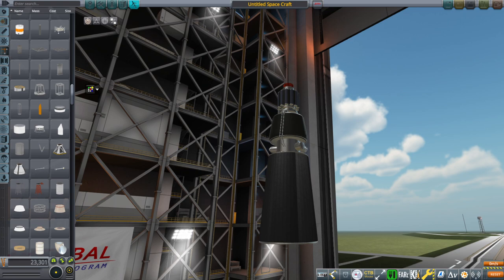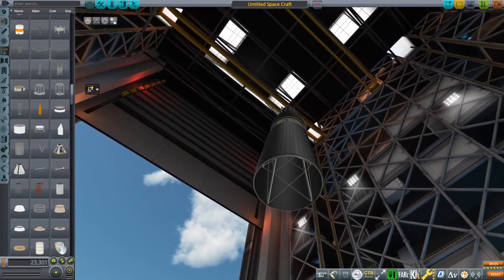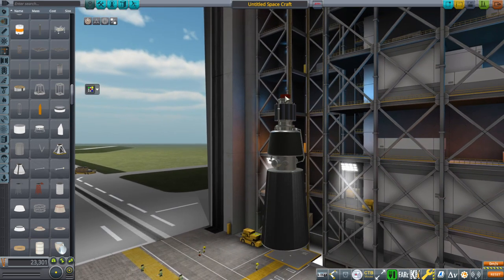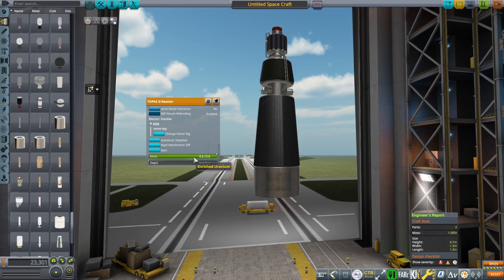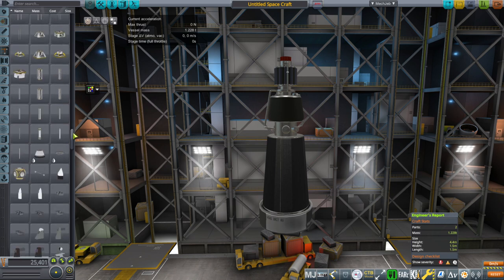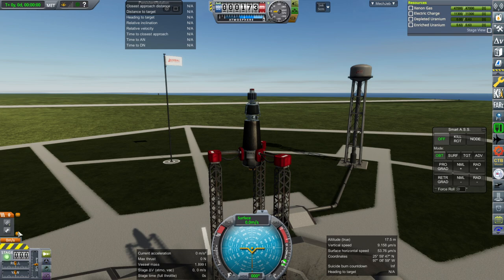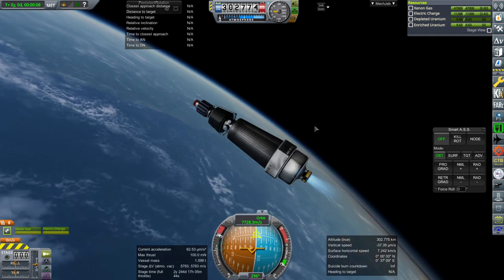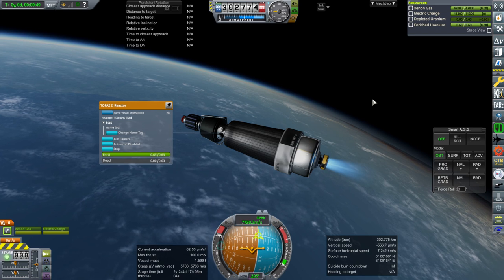KSP with Realism Overhaul - TOPAZ Nuclear Reactor for Space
I present a model of a real Soviet space nuclear reactor which produces 5kW that was purchased and tested by the United States. Made for Realism Overhaul.

Mod link (requires Textures Unlimited; if using without Realism Overhaul, delete the RO config in the mod folder)